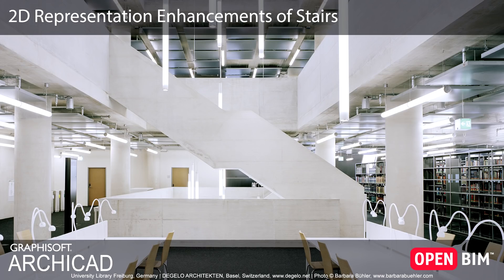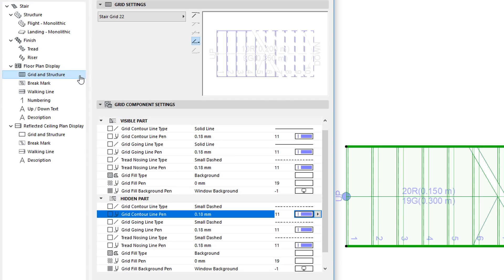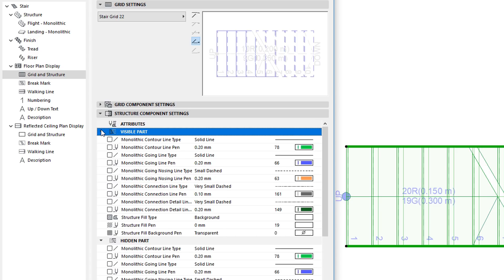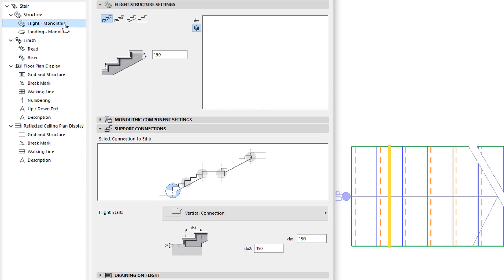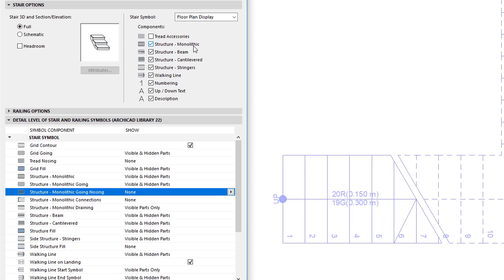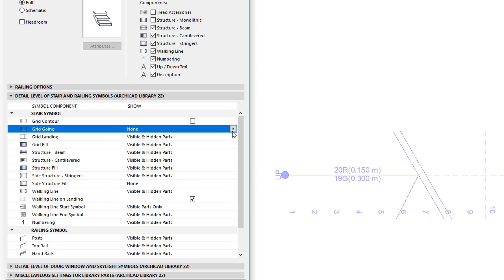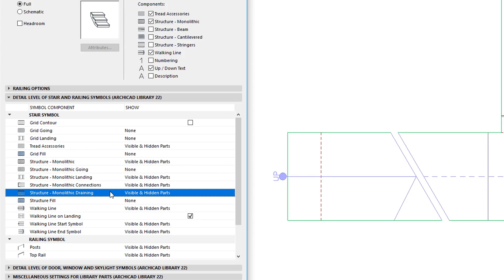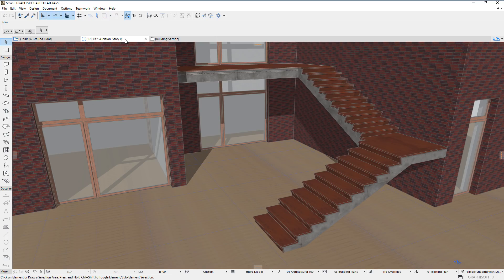ARCHICAD 22 - 2D Representation Enhancements of Stairs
This video summarizes the Floor Plan representation enhancements of Stairs available in ARCHICAD 22 or later versions. ARCHICAD provides various enhancements to the Floor Plan Representation of Stairs, particularly in case of Monolithic Structures.